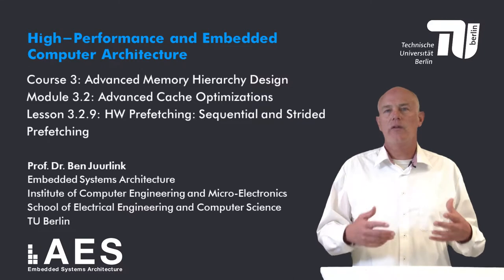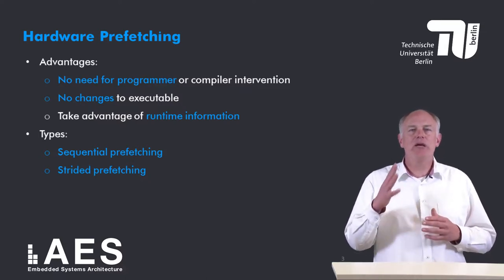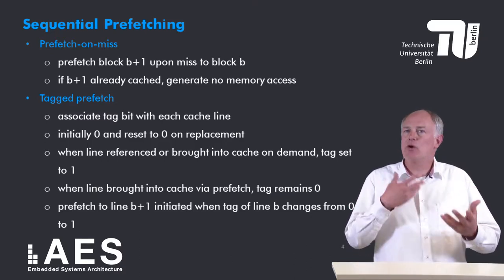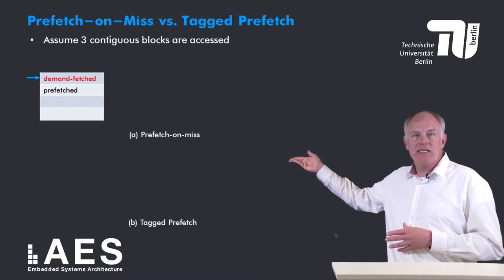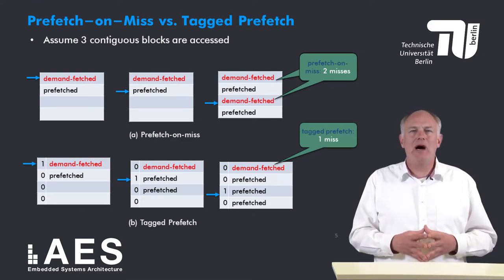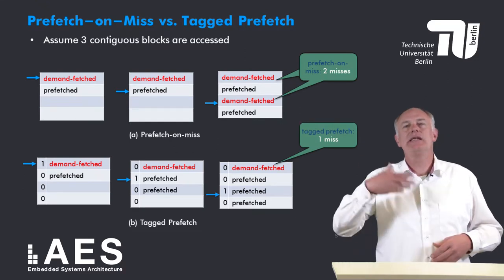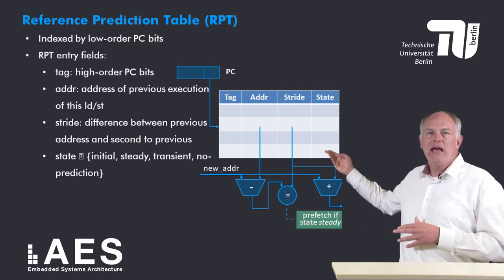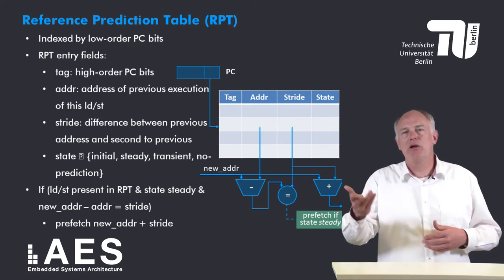3 2 9 HW Prefetching Sequential and Strided Prefetching